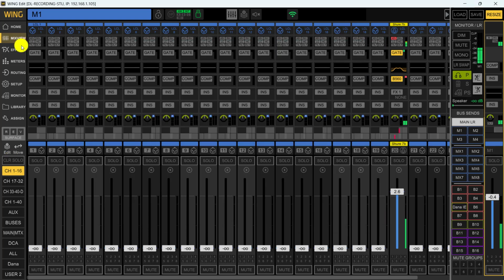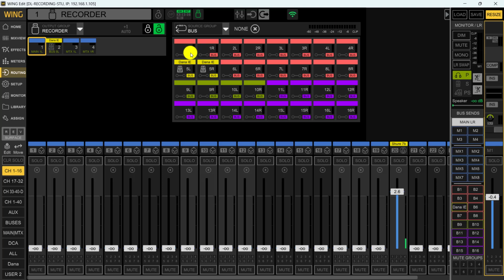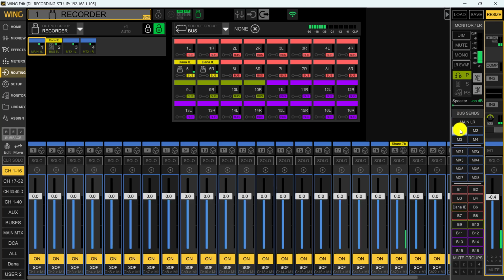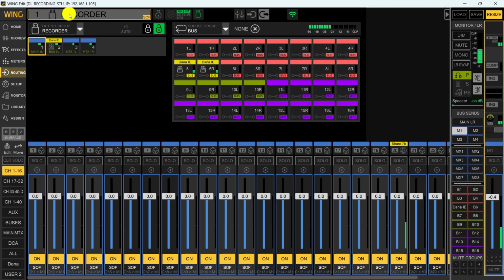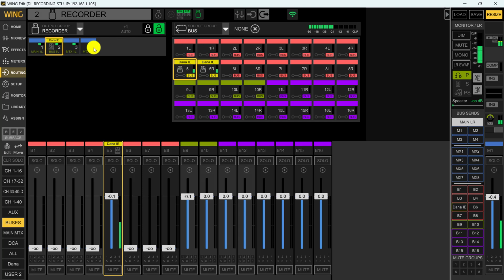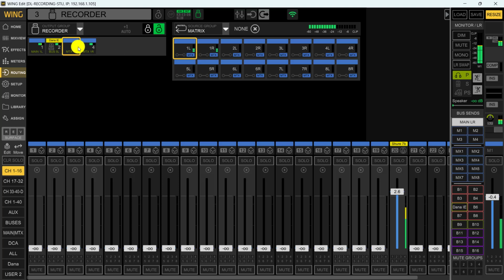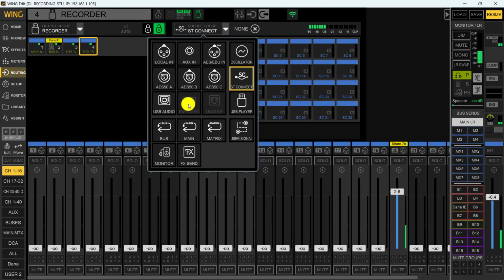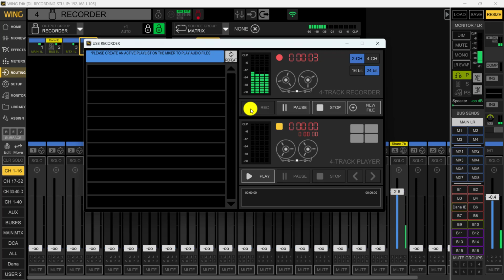Wing Rack USB Four Track Recorder Inputs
Wing Rack USB Four Track Recorder Inputs. If you would like to learn more, please